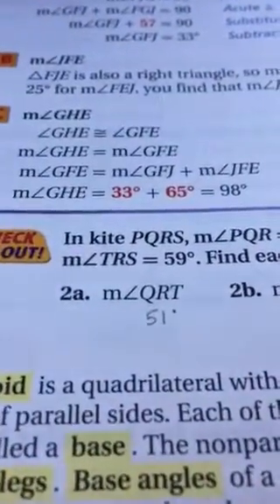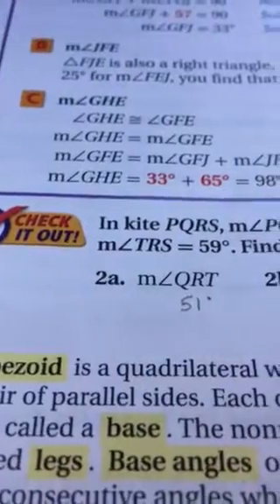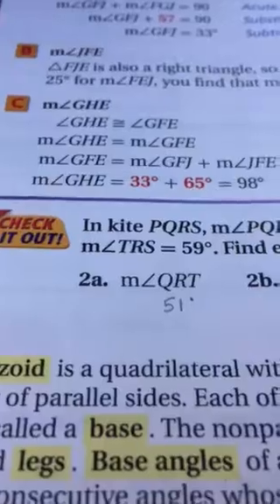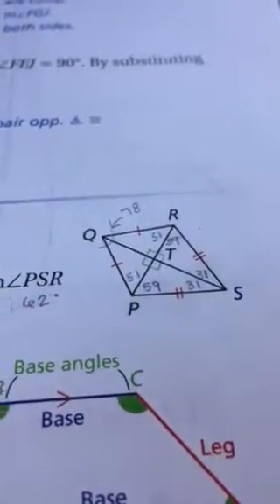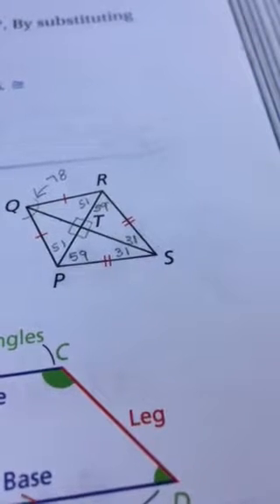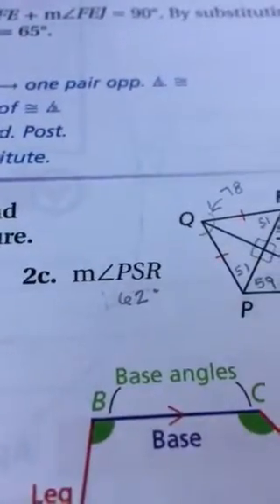Extra 6-6 Video (finishing lesson from class!)